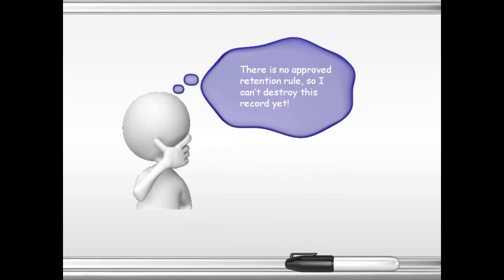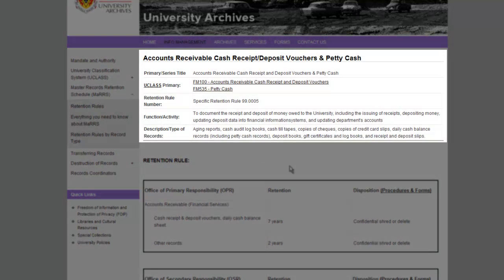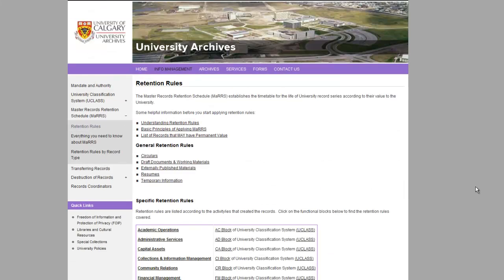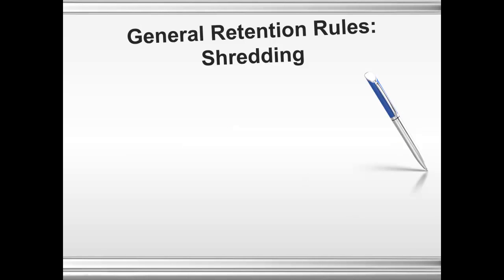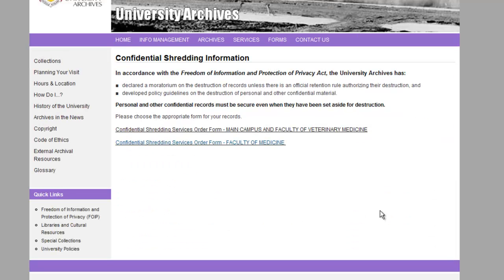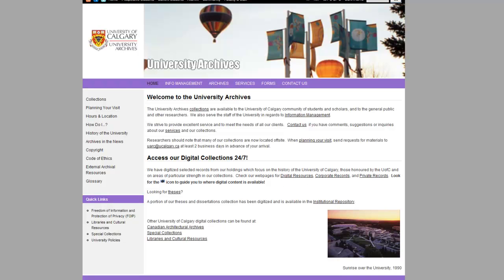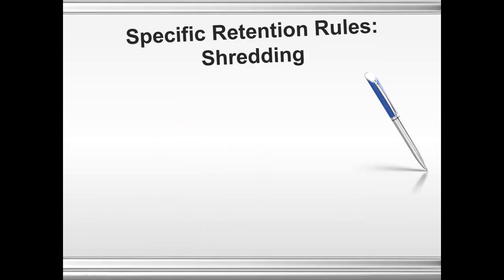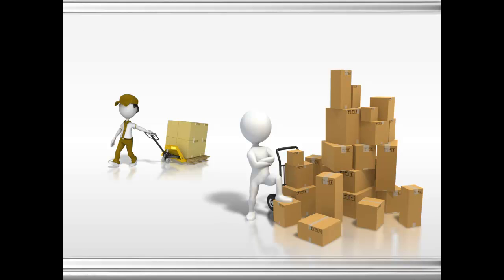How To Destroy Records